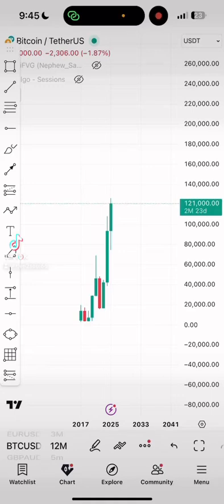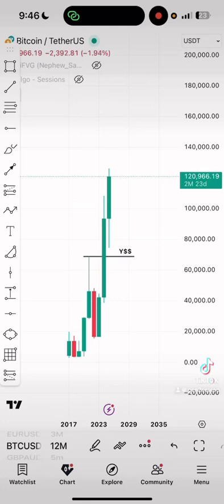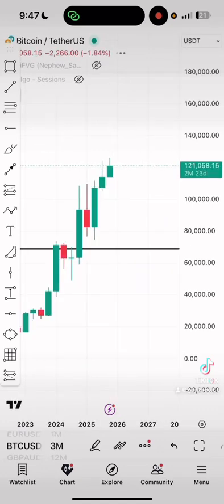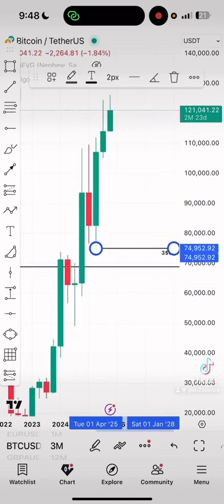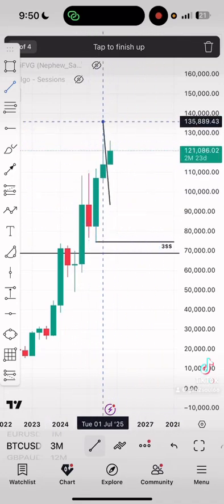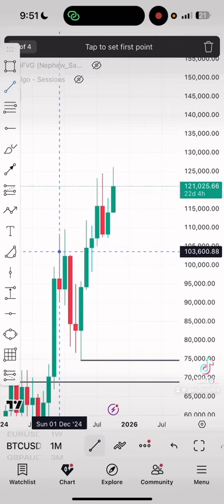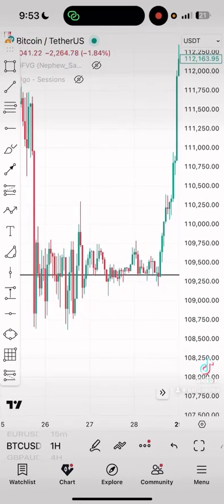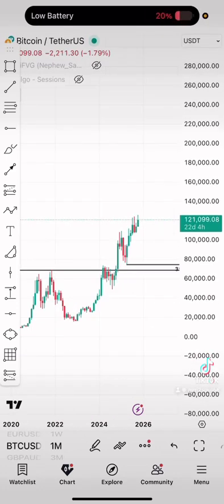BTCUSD Full Analysis.